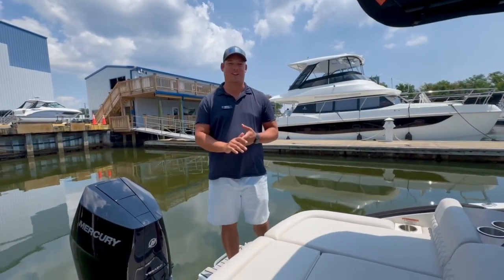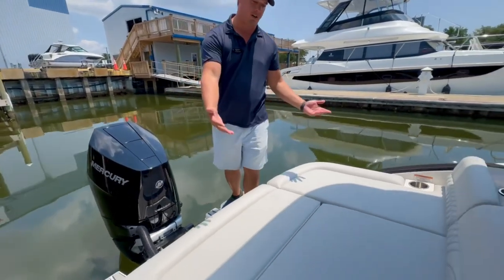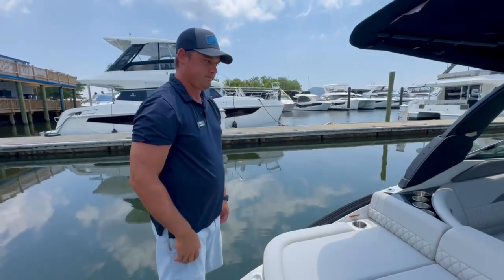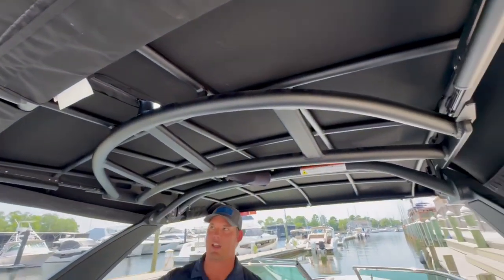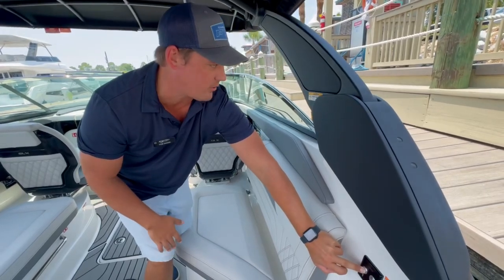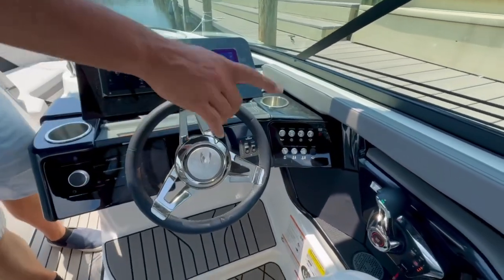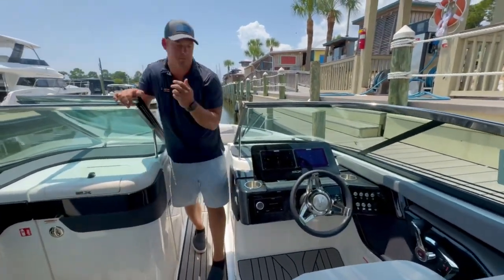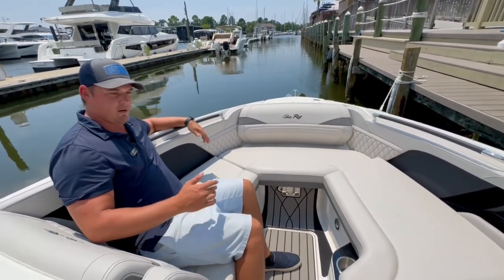JUST LANDED | 2025 Sea Ray SLX 260 For Sale at MarineMax Pensacola!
Introducing the award-winning Sea Ray SLX 260 Outboard, a true innovation in the boating industry. Recognized with the prestigious 2023 Miami Innovation Award in the Cuddy Cabin, Bowrider, Deck Boats category, this exceptional model is designed to shine on the water.

MarineMax is the nation’s leading boat and yacht retailer! We are ready to help you find your next boat and get you out on the water. MarineMax gives you more ways to enjoy the boating life to the fullest. With classes, events, Getaways!® to amazing places and more, you’re part of an entire family who is United by Water.